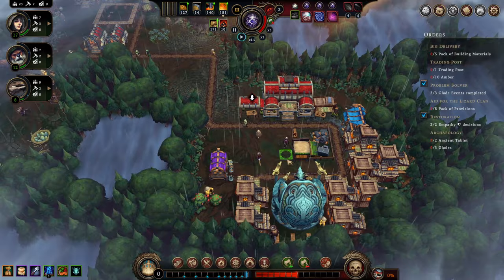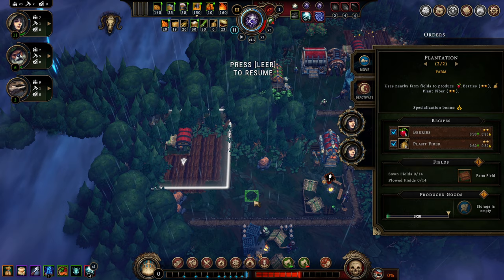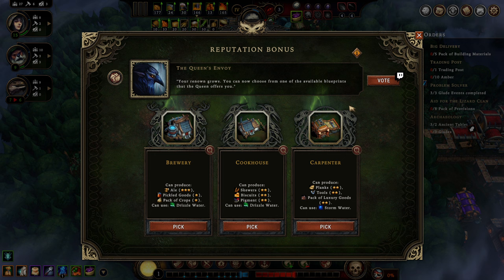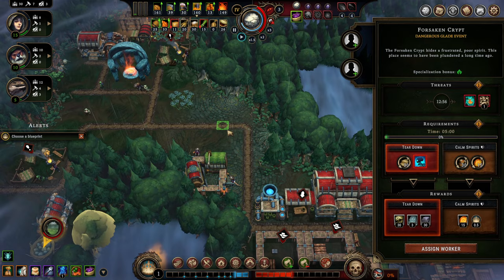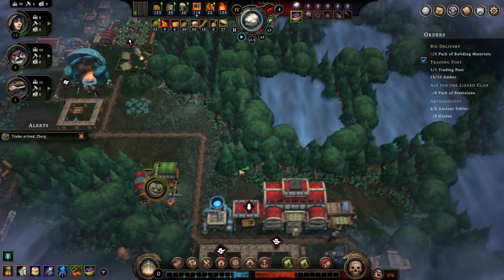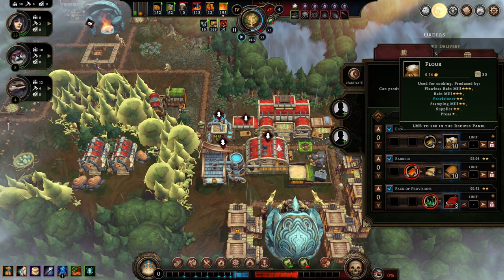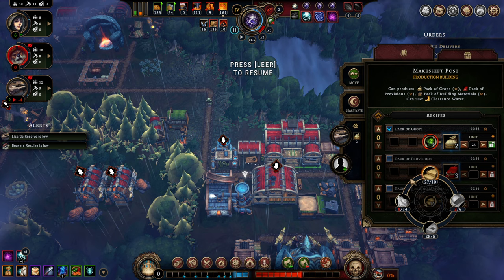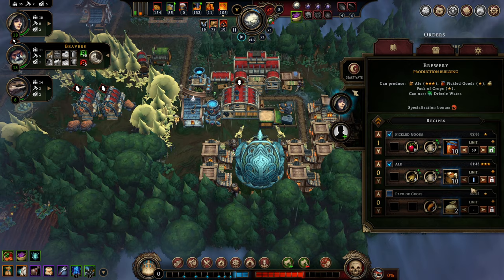VICEROY EXPANSION - Gameplay Guide AGAINST THE STORM (2)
This is a Tutorial Gameplay Series of Against The Storm, showing some Let's Play Playthrough. This series guides you through beginner levels all the way through to prestige. It offers tips & tricks for various layers of the game.